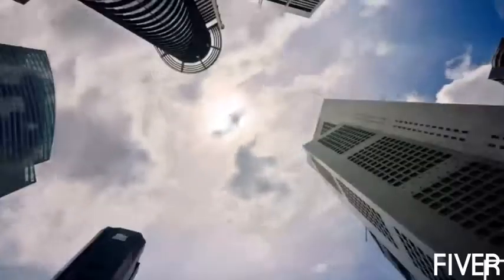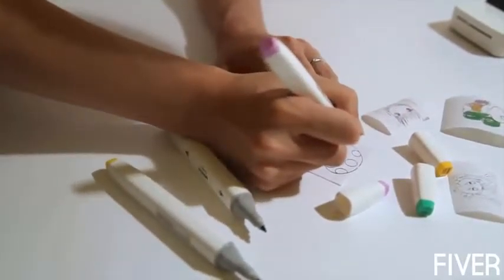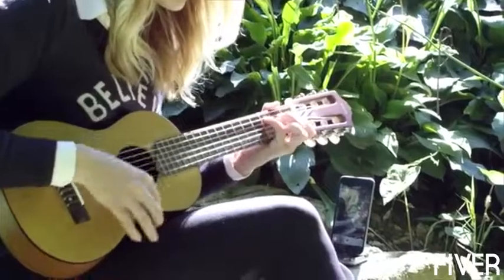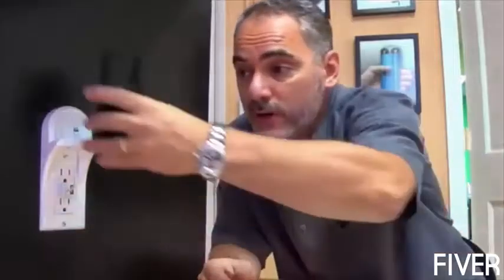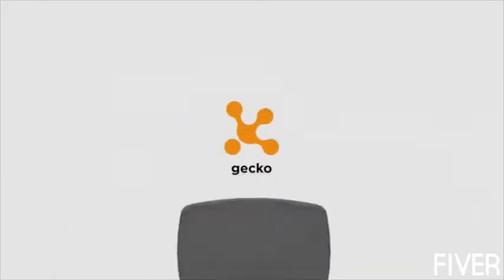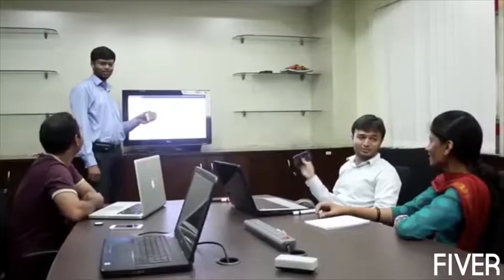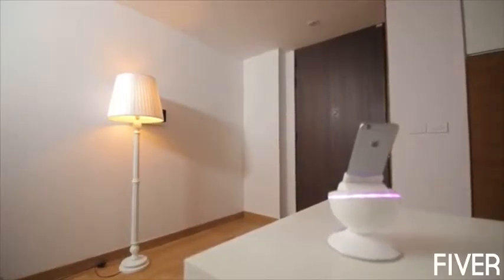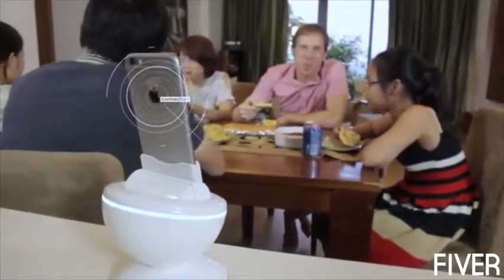5 Smartphone Gadgets You NEED To Get #6